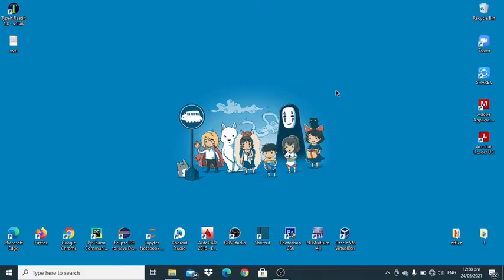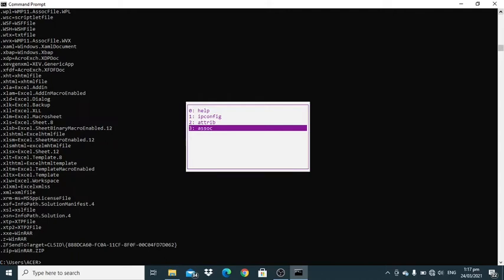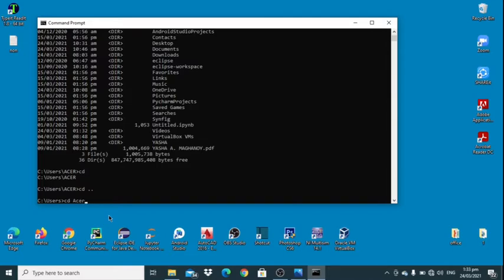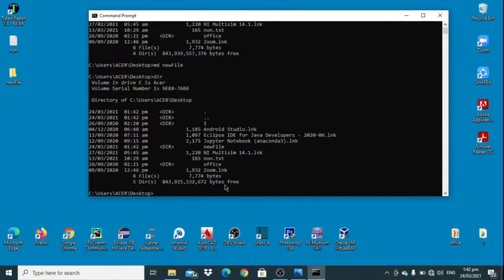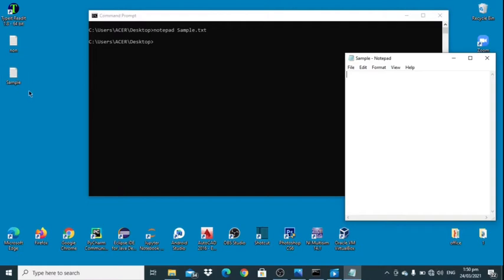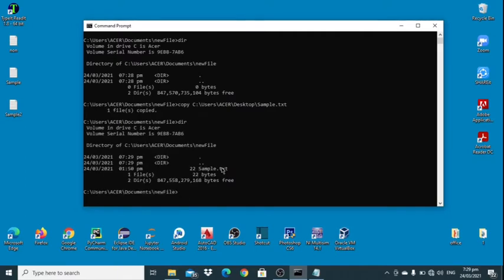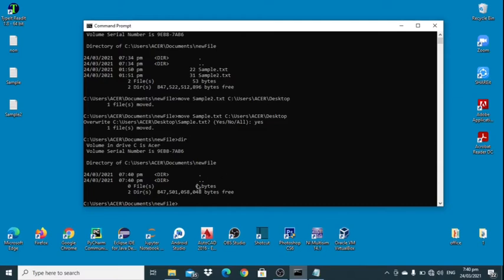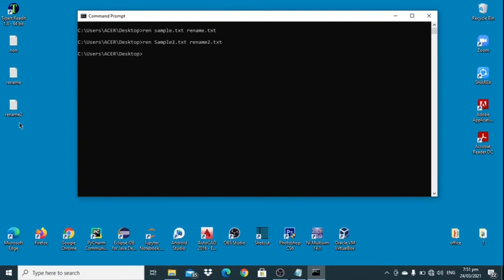Amolato_Geñoso Windows CMD Exploration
Midterm PIT
Activity 1: Windows CMD Exploration
Amolato, Glen Rose
Geñoso, Edzel Lloyd